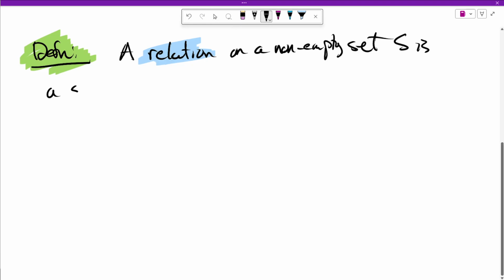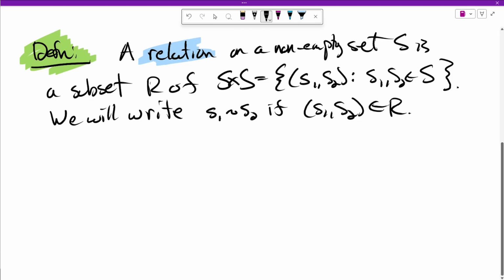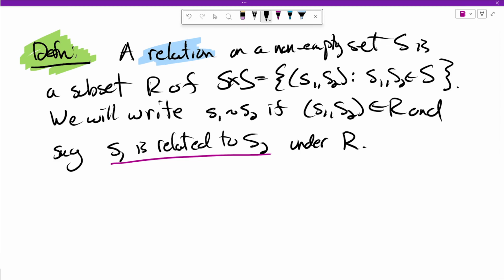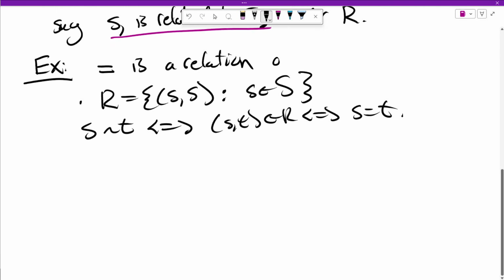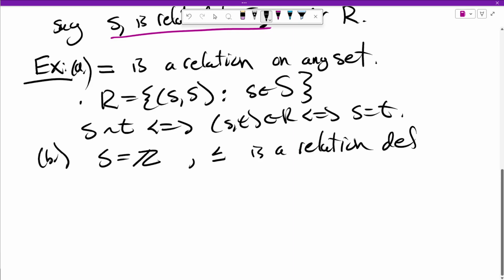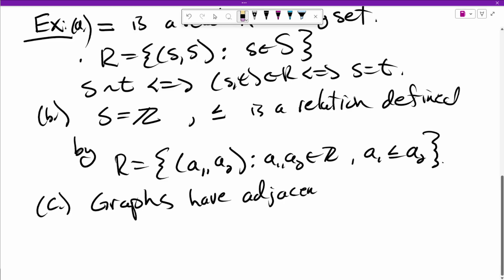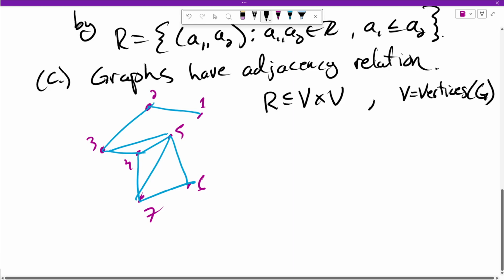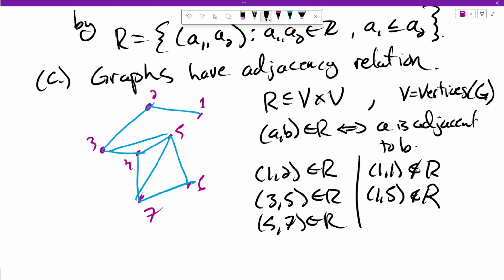Section 1.4, The Integers Modulo m, Relations and Examples